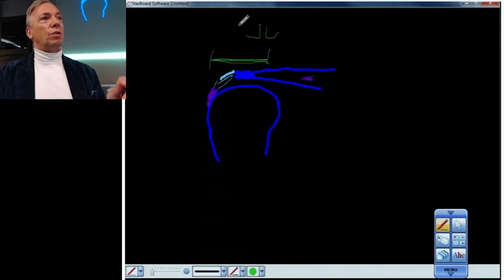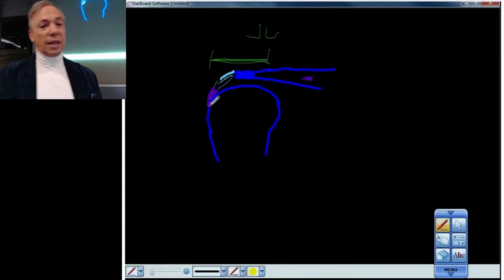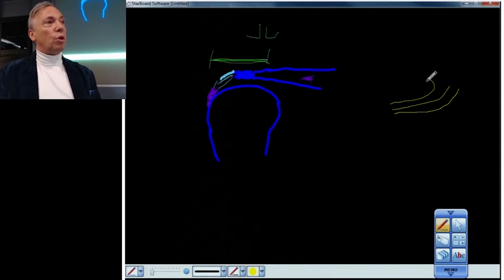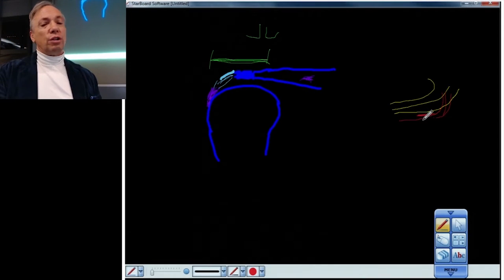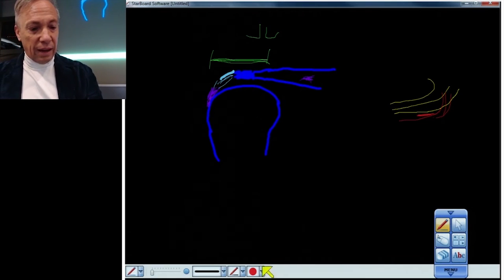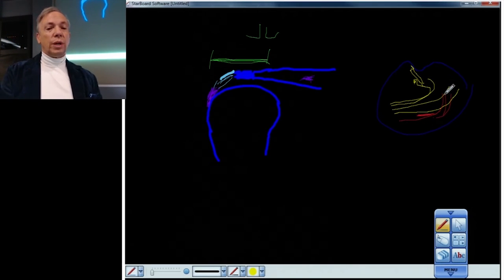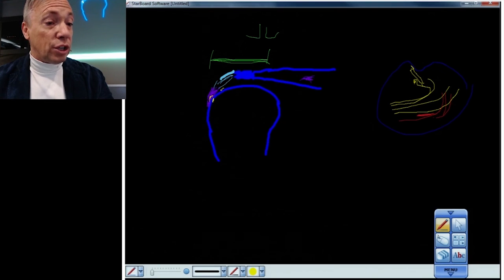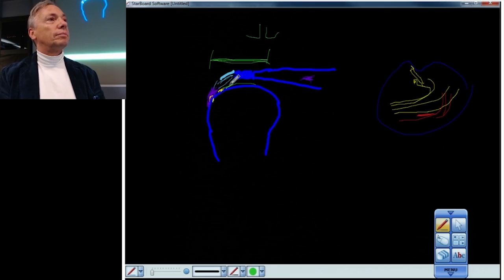Anatomy of the Rotator Cuff: Part 1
To learn more, check out the MRI Mastery Series: Shoulder - 26 CME

Don’t let MRI of the shoulder SLAP you around! There is a range of normal variant presentation in this joint capsule, but with some guidance in detecting indirect signs and corollary findings, you can make a lot of headway toward eliminating needless uncertainty in your reporting and confidently giving a well-reasoned differential. Of course, you’ll still face the challenge of describing the findings in the nomenclature preferred by your referring clinicians (but it’s not like you don’t face that every day anyway).

Evaluating ligamentous connections to the rotator cuff and on and off track morphology, connecting the mechanism of injury to the appearance on MR and sorting out acute versus chronic gets easier the more shoulder MR (and shoulder MR arthrography) you see. And what’s up with these interesting but often urgent cases where the patient exhibits inflammation throughout the capsule and a painful “buffet” of apparent (and maybe some not so apparent) pathology?

That’s where we come in. Our Shoulder MRI Mastery series can help you navigate the thought process for efficiently reviewing the available images and constructing your report. The HAGLs and Bufords and ALPSAs and Mumfords, not to mention the dreaded and expanding categories of SLAP lesions, begin to make a lot more sense when you break your read down into a method that can become your go-to routine for evaluation.

Our legacy series (Case Review, Professional and Advanced Orthopaedic and Joint) as well as “Power Packs” provide both the basics and complex findings in variety of formats, each of which contributes to cross-training with enough cases to get you to the next level as a formidable shoulder MR reader.

Shoulder MRI Anatomy & Diagnosis Covered in this Course

Adhesive capsulitis
Anterior labral periosteal sleeve avulsion (ALPSA)
Bankart lesion and bony bankart
Biceps ‘reflection’ pulley
Biceps tendon
Bony humeral avulsion of the glenohumeral ligament (BHAGL)
Buford complex (Variant)
Complex multi directional microinstability
Coracoacromial ligament
Dislocation
Glenohumeral ligaments
Glenoid cartilaginous defect
Glenoid cavity
Glenoid labrum
Glenoid labrum ovoid mass (GLOM) lesion
Hill-Sachs lesion
Humeral avulsion glenohumeral ligament (HAGL)
Humeral head
Impingement
Inferior glenohumeral ligament (IGHL)
Ligamentous injuries
Middle glenohumeral ligament (MGHL)
Posterior labrum periosteal sleeve avulsion (POLPSA)
Reverse humeral avulsion of the glenohumeral ligament (RHAGL)
Rotator cuff interval
Rotator cuff tear
SLAP (superior labrum anterior and posterior) lesions
Superior glenohumeral ligament (SGHL)
Superior labral tear from anterior to posterior (SLAP) lesion
Supraspinatus muscle
Supraspinatus tendon tear
Triceps muscle tear

An MRI Online membership gives you unlimited access to our course library full of scrollable DICOM images and micro-learning video courses.

MRI Online partners with proven educators to create the best training experiences for radiologists in every stage of their career. Get exposure to 1000’s of cases and become a more accurate, confident and efficient reader.

Our library of courses is a great complement to a residency's core training curriculum; learn how MRI Online can bolster your training program and help with ACGME compliance.
What do students say about MRI Online?

“I really enjoy this teaching format over the standard lecture. Looking at cases cold is so much more effective than watching someone show you pictures for hours. I love it.” - Dr. Derek Archer - Toronto, Canada

“I believe you are a revolutionary organization that is positively disrupting the way we train future MRI radiologists. Well done.” - Dr. Rocki Doss - Perth, Australia